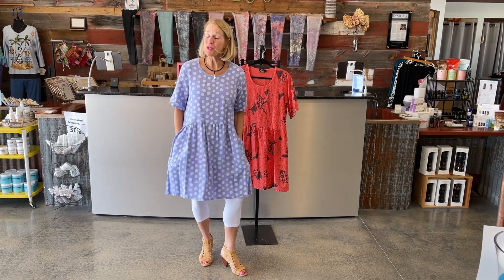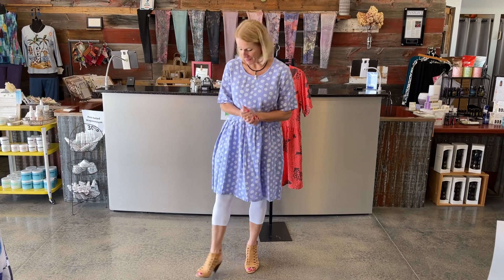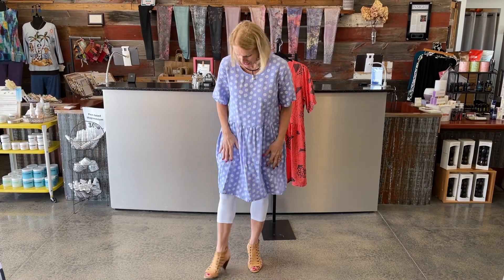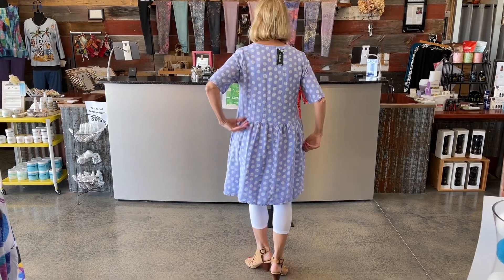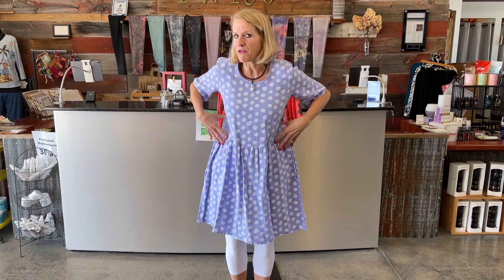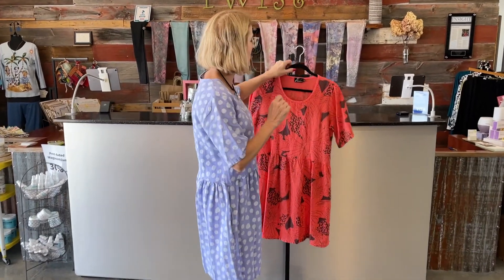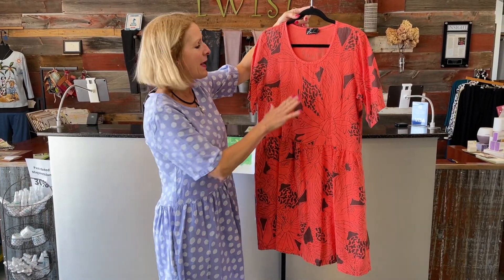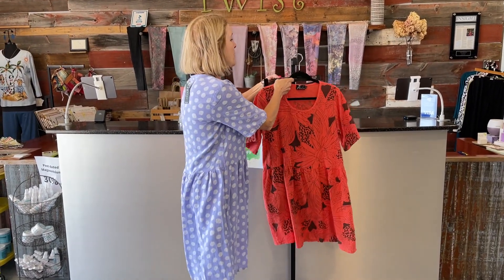Easter Dresses Day 3!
We are finishing up our 3 Day Parade of Easter Dresses with this 100% linen dress from Fenini. Drop-waist, 2 side-seam pockets, elbow length sleeve. Lavender with white polka dots, or coral with giant floral pattern. S-XXL (Can be ordered to 3X).